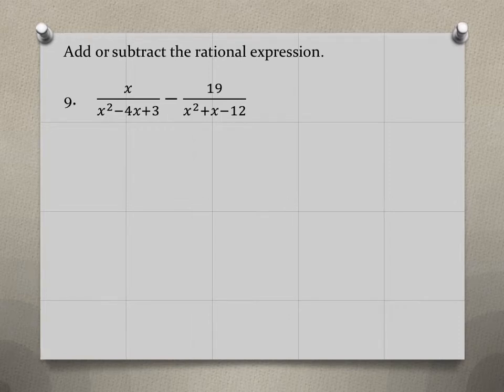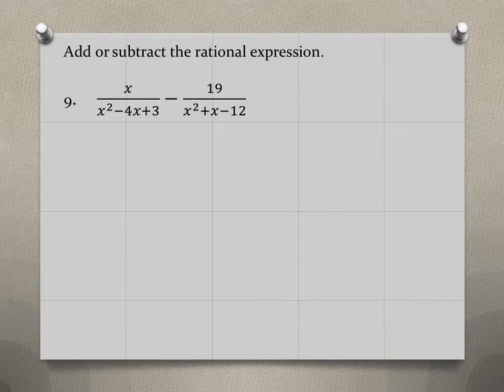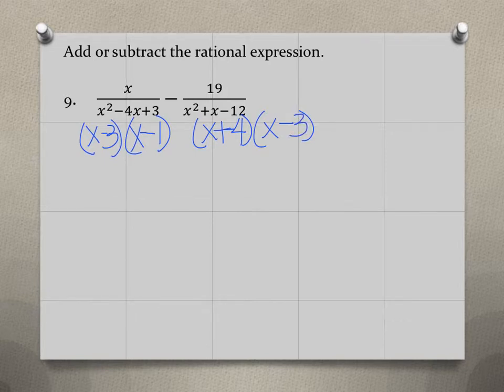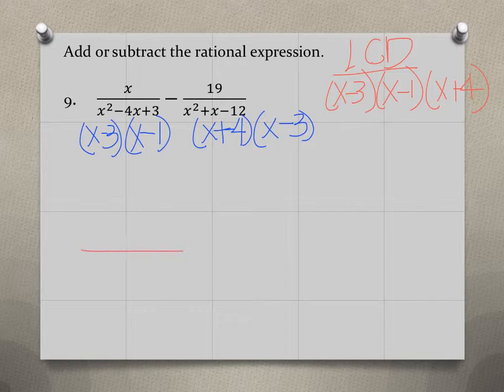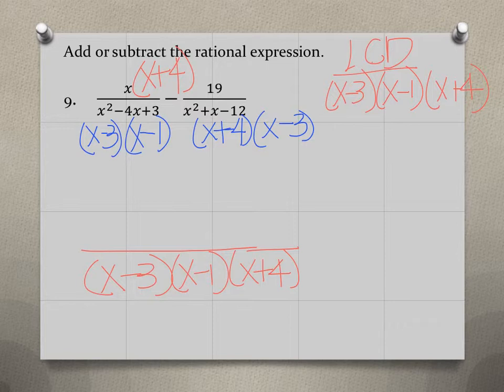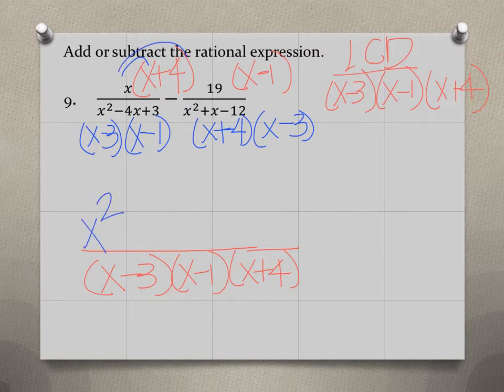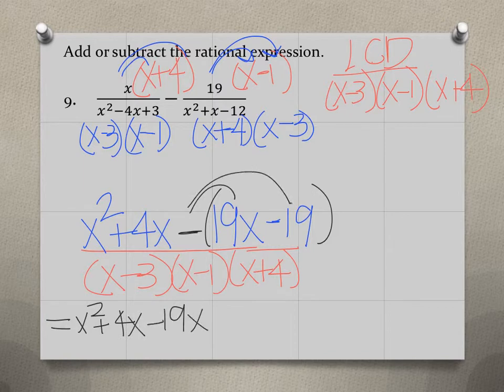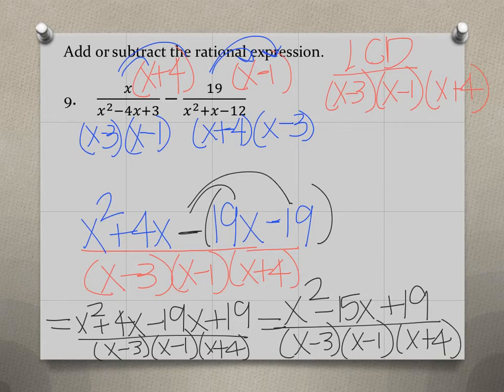Intermediate algebra "your turn " 4.3 #9